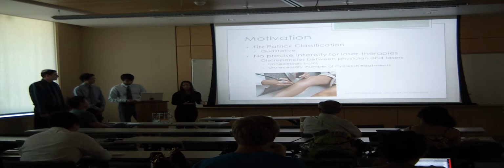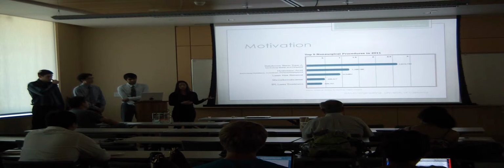HDV_0264.MP4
BIEN 175, Winter/Spring 2012
Final presentation: Quanti-cam: melQ
Group V: Harpal Sagoo, Andrew Chan, Marlena May Pasibe Wong, Matt Metcalfe